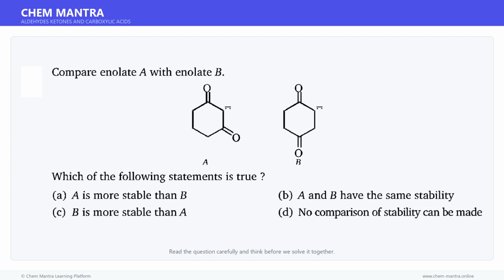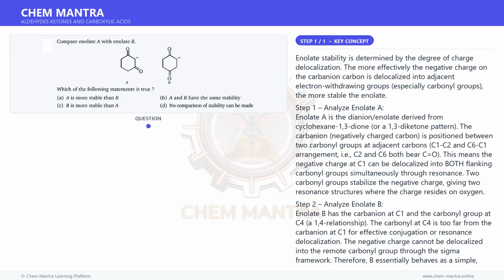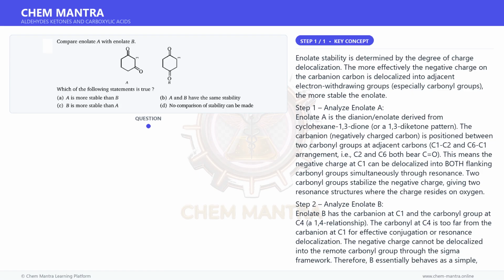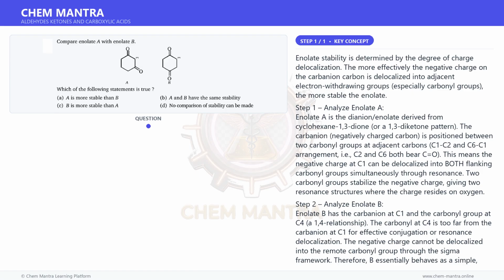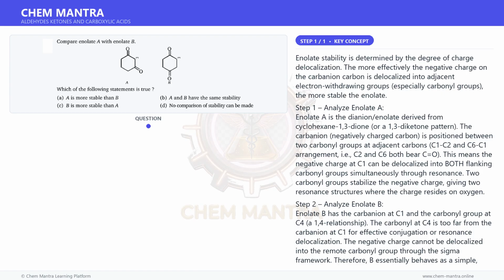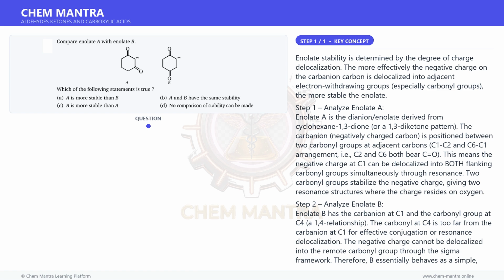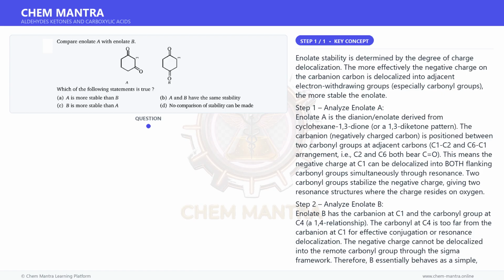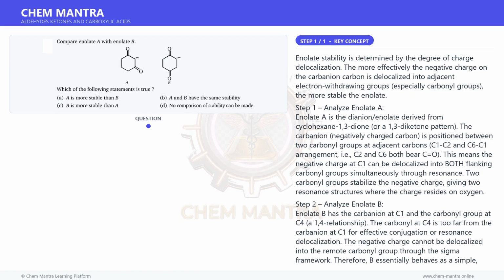Enolate stability is determined by the deg | Aldehydes Ketones & Acids | JEE Chemistry | Chem Mantra